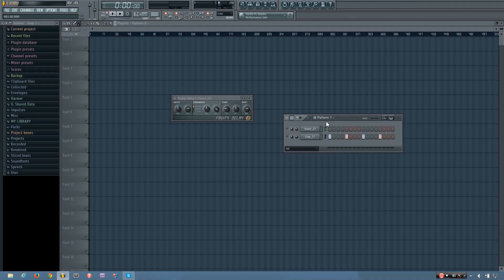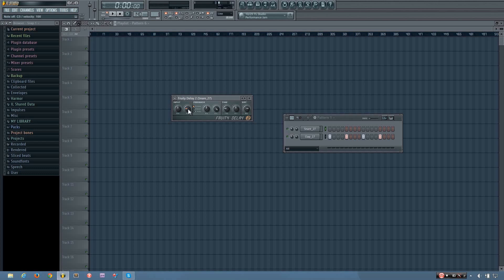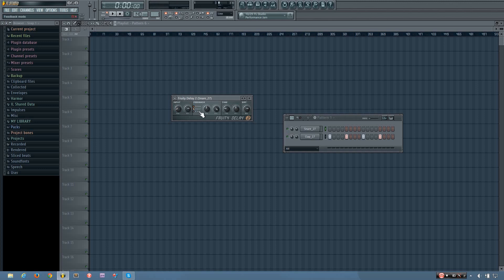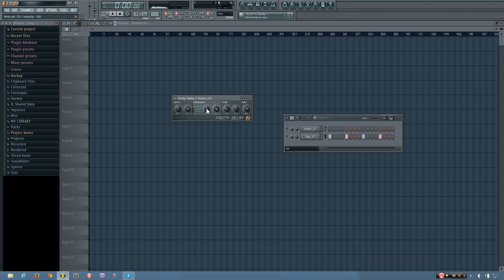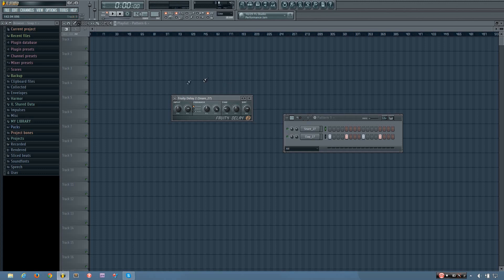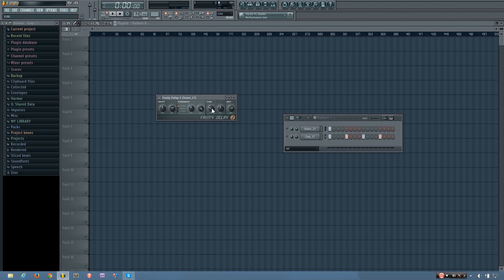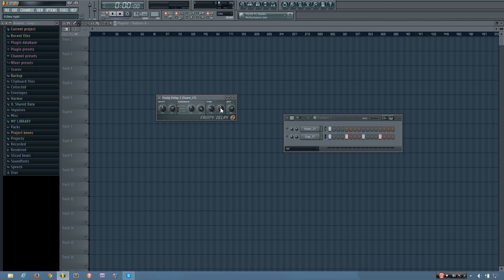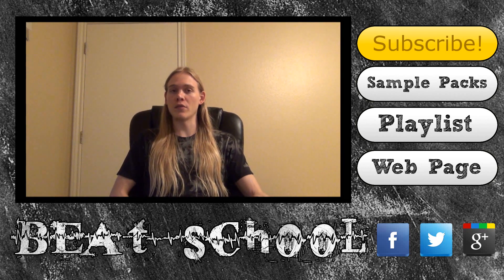FL Studio Tutorial- How to Use Fruity Delay 2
In this video I show you how to use the Fruity Delay 2 effect plugin that comes with FL Studio.